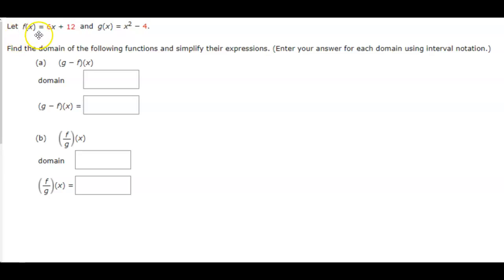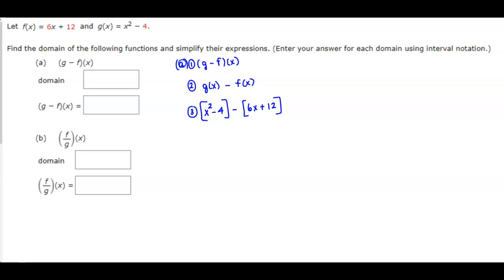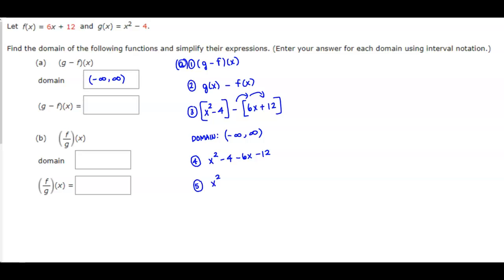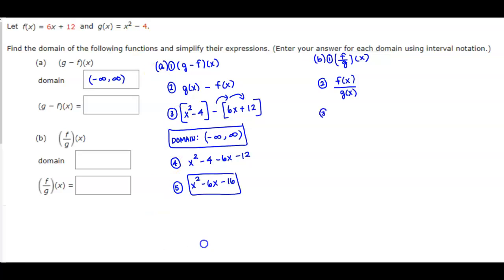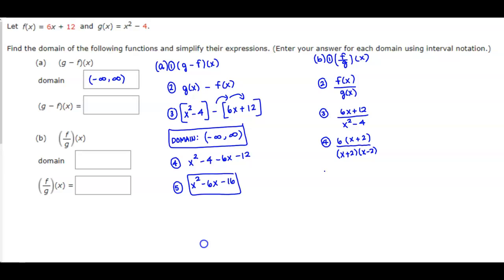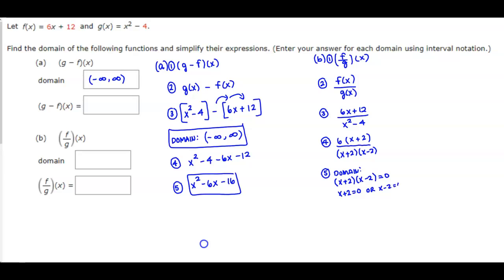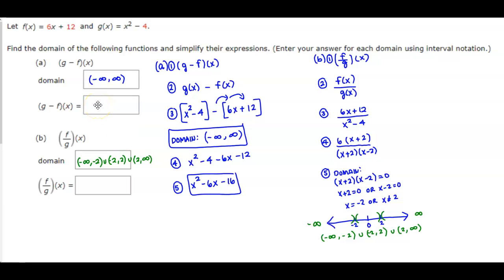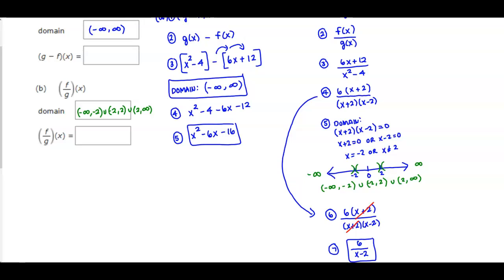Math 10 HW 3.4 #10